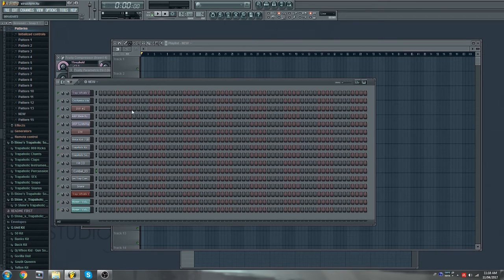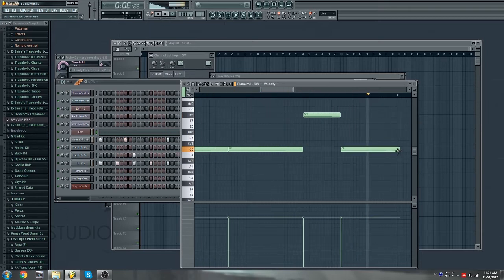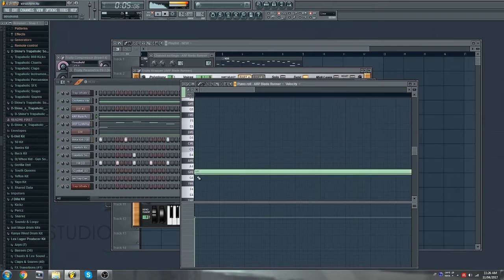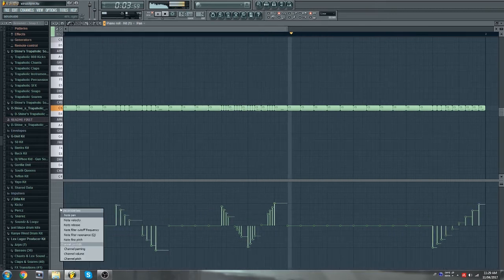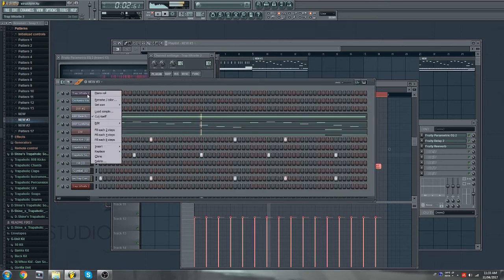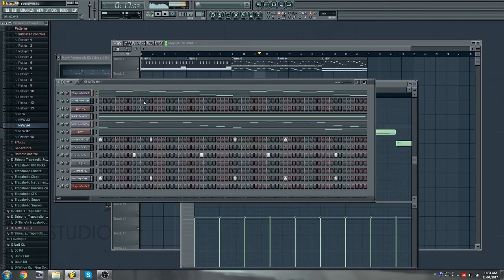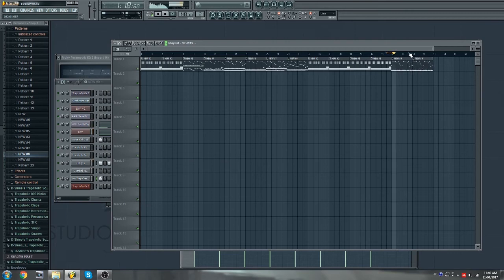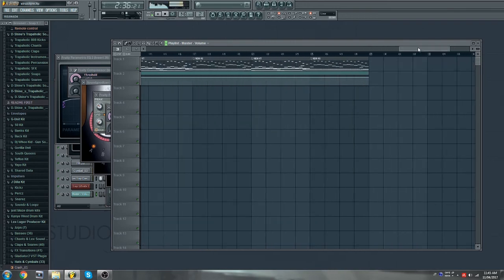Building TRAP BEATS & STRUCTURE with Synths (FL Studio Tutorial)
Yung Milo shows you how to build a complete trap beat from one basic pattern or theme in FL Studio using synths. Hopefully this tutorial shows you how to make your first pattern, what to do next when your first pattern is complete, and how to finish your trap beat using techniques of building up and breaking down layers and instruments in your beat. Put any questions in the comments and let me know what you want to see next on my channel.